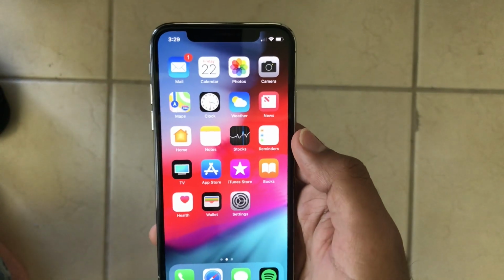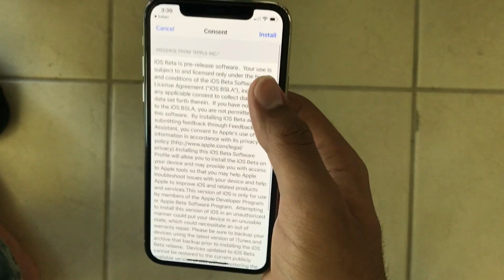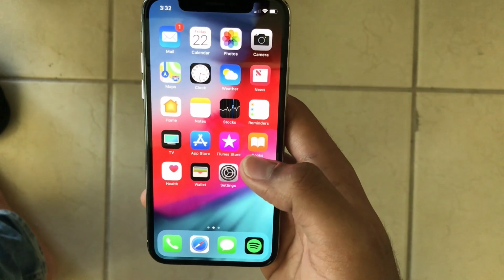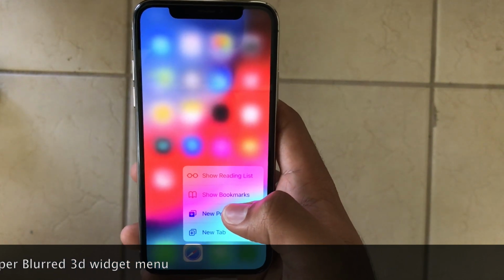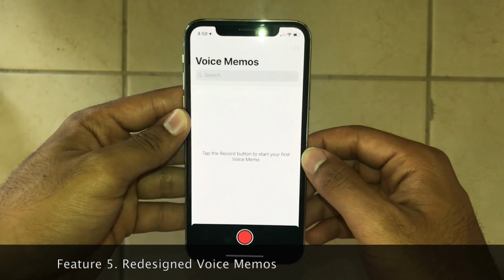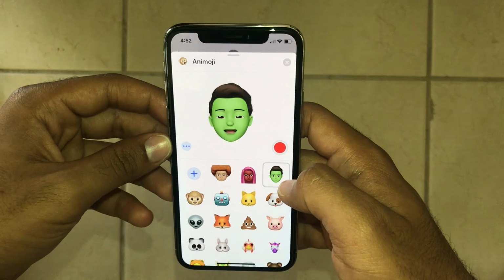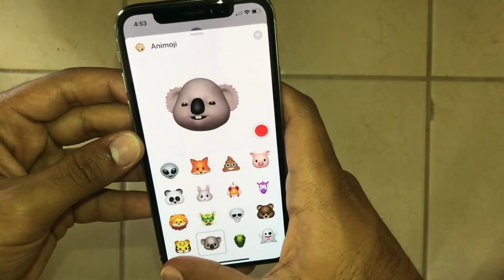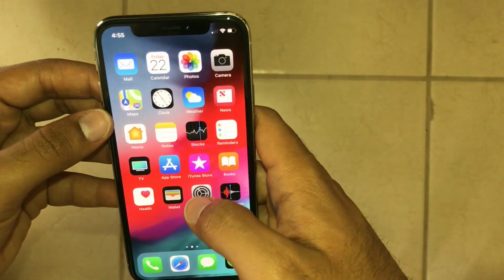Top 12 iOS 12 Features! How to install iOS 12 Beta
Top 12 iOS 12 features,

How to install iOS 12 beta on your device.